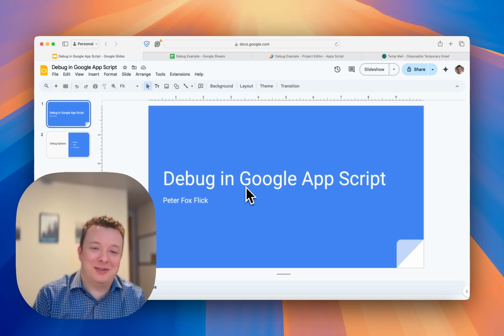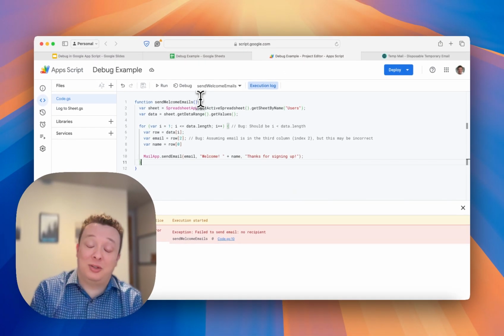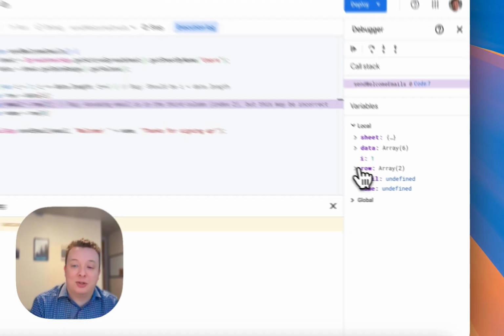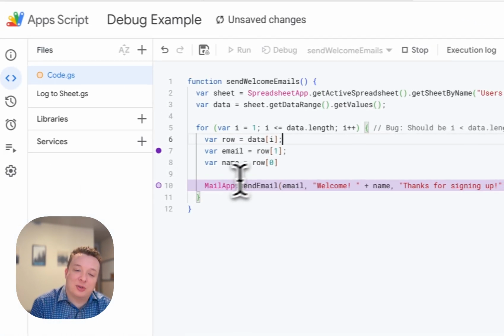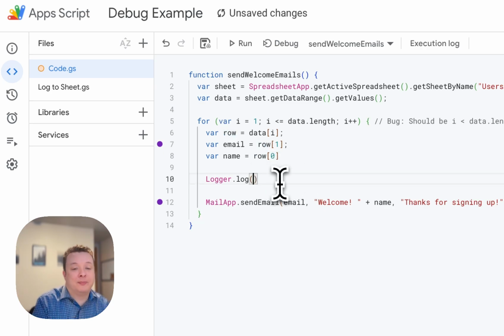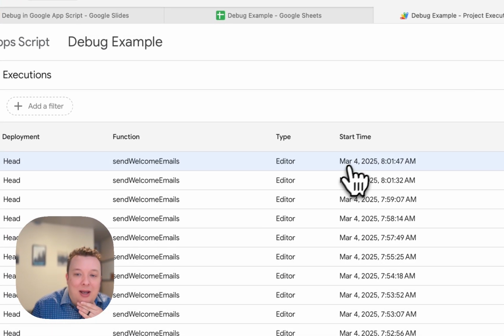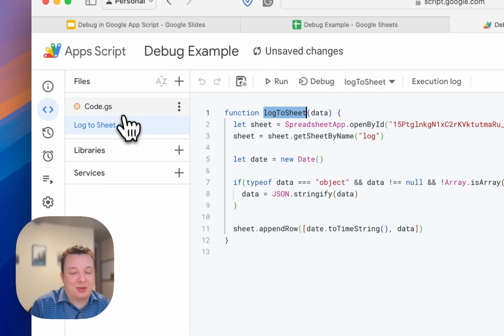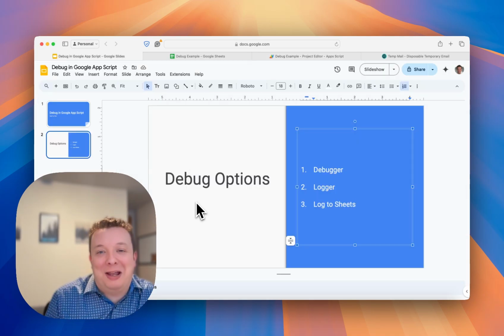How to Debug Google Apps Script Like a Pro! (Debugger, Logger & Sheet Logging)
Struggling to debug your Google Apps Script? In this video, I’ll walk you through three powerful debugging techniques to help you troubleshoot errors and optimize your scripts:

✅ Using the Debugger – Step through your code and inspect variables in real-time.
✅ Using Logger.log() – Print key information to the log for quick debugging.
✅ Logging to a Google Sheet – Capture logs even when your script runs in a published state.

Whether you're a beginner or an experienced developer, these debugging tips will save you time and frustration! 🔧✨